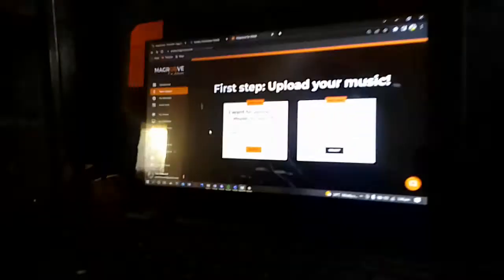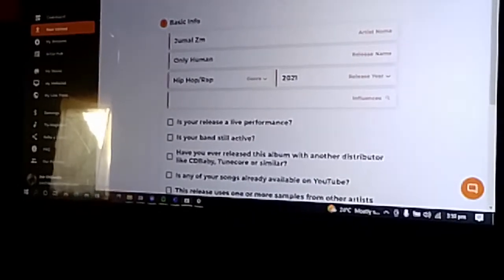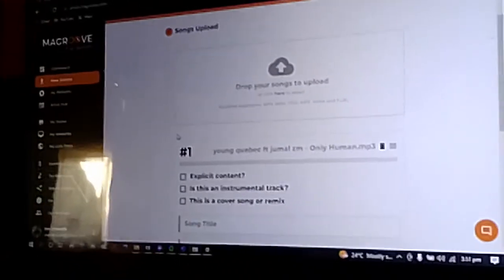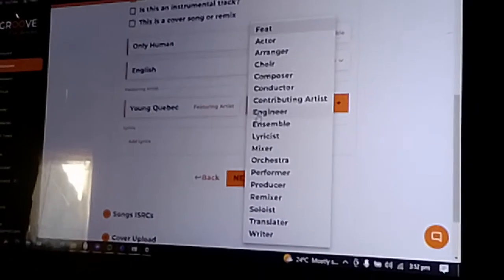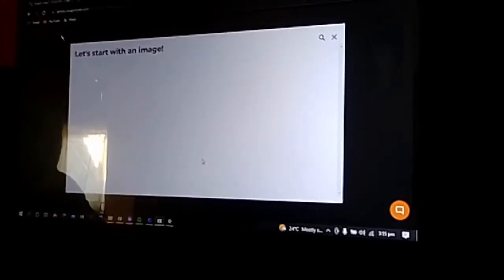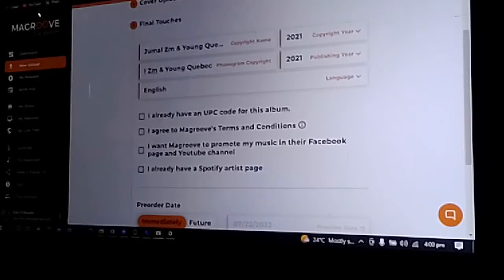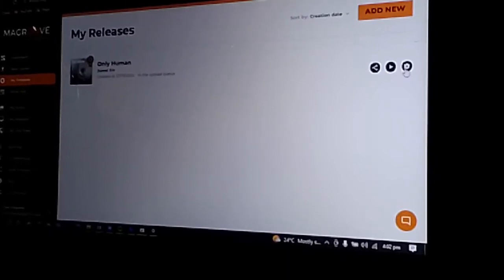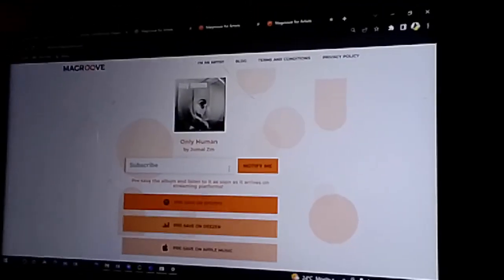How To Distribute Your Music For Free With Magroove (Full Step - Step Tutorial)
Introduction
James Soko (Kceey Dc) is willing to help you manage your music under simple steps and agreements which will be guided in this form, this is meant to help independent artists, producers and other entities to have full rights over their contents.

Services
Ensure to tick the kind of service you need and indicate the total for each service where it says “total=”

1. YouTube
o Your music will be uploaded on YouTube, YouTube Music (within 2 weeks – 1 month) and Google (after having a google panel).
o Your music will be licenced within few months and help you gain access to the YouTube content ID, which will help you claim your songs from other channels.
o Your channel will be verified if you are an artist, within 3-5 months after getting a topic channel.
o You will receive 100% of your royalties.
➢ Each service costs K50, total =

2. Audiomack
o Your music will be uploaded on Audiomack. o Your profile will have a creator badge if you gain 25+ followers and be officially verified after hitting 100K plays.
o Your profile will be monetized withing few days after getting a creator badge.
➢ Each service costs K20, total =

3. Reverbnation
o Your music will be uploaded on reverbnation.
o Your YouTube music videos will be linked to reverbnation.
➢ Each service costs K10, total =

4. Music Distribution
Your music will be distributed either in days, weeks or months depending on the services you choose, these are some of the stores your music will go to;
a) Spotify
b) Apple Music (if eligible)
c) Boomplay
d) Soundcloud
e) Deezer
f) Amazon Music
o Your music will be on 50+ or 250 stores which are not mentioned above.
o Your artist profiles will be claimed and verified within days, weeks or months depending on the services of the store.
➢ Each single costs K50
➢ Album K200
➢ Claiming/ verifying profile K20 for each service (Spotify, Apple Music, Boomplay, Deezer, Amazon Music and Musixmatch)
➢ Claiming Google Knowledge Panel K50
➢ Total = Write down the services and then total______________________________________________________________________________________________________________________________________________________________

5. Lyrics

a) YouTube
o Lyrical video
➢ Costs K120

b) Genius
o Lyrics
o Link your profile and artist page.
o Get verified after hitting 5K plays on any music platform.
➢ Each service costs K15

c) Musixmatch
o Lyrics and sync
➢ Costs K50

d) Instagram and Facebook
➢ Costs K10

e) Other music platforms such as Spotify and Google
o Lyrics
➢ Costs K10
➢ Total=

BONUS (FREE):
Smart Link
Your music will be found using one link.

Agreements
• Provide your;
Photo (profile or cover of your song) via my Email or WhatsApp
Artist or producers name ________________________  Links to your social medias if possible (also provide your Spotify URL or artist name if you have one) via my WhatsApp
• Pay using MTN Mobile Money or cash only before we start the work, refund is given if things do not work out but we charge a K5 for that.
• Other services need personal information which you need to provide before doing the work, so always stay active till we confirm that the work is done or will ask you to provide information before we start anything.
• Pay K10 for airtime if we ask you to do so.
• Free services occur if you give us another exchange in return or if we just request that will do the work.
• You will access full control of your music and will remove your email on our devices as soon as the work is done, so do not worry about your security.